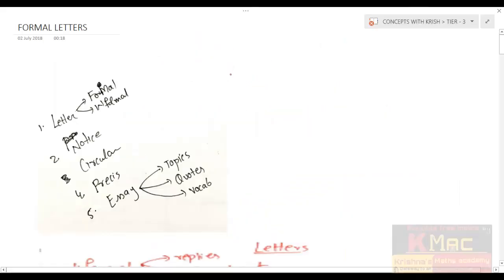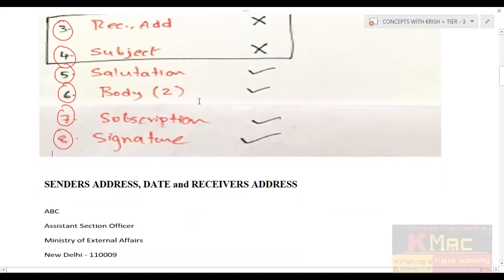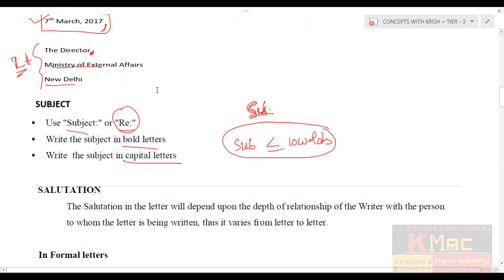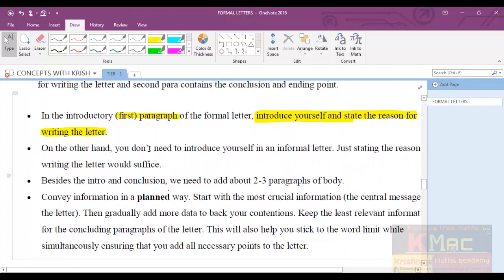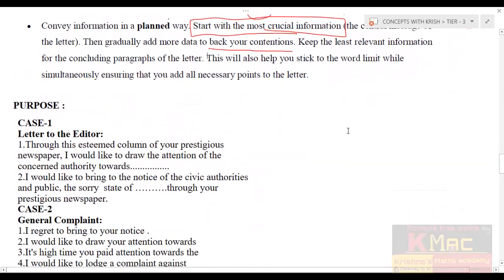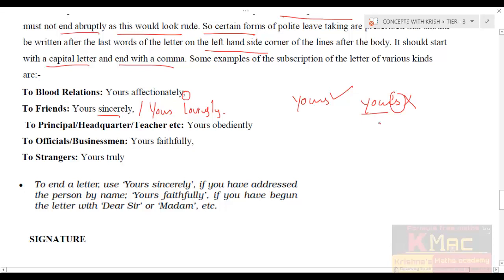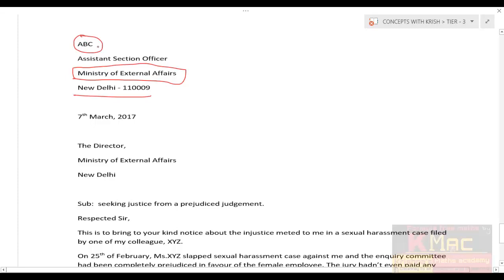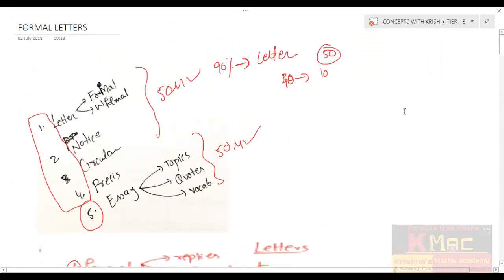HOW TO WRITE A FORMAL LETTER